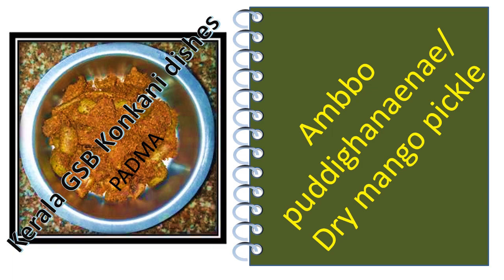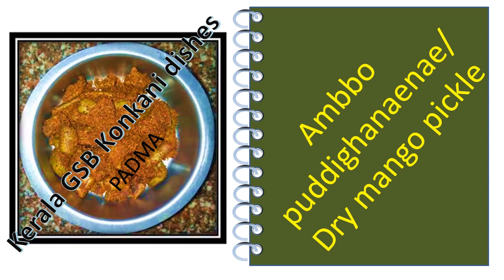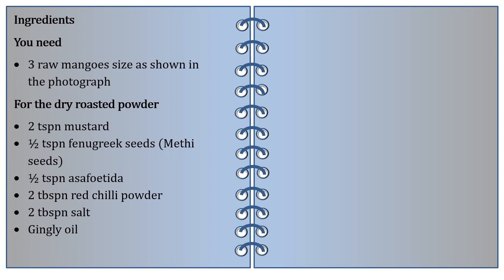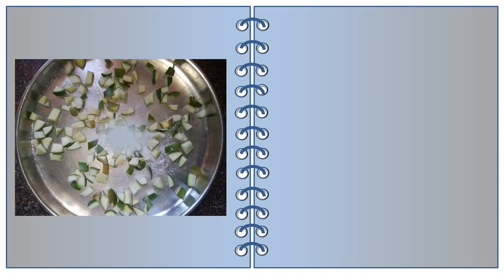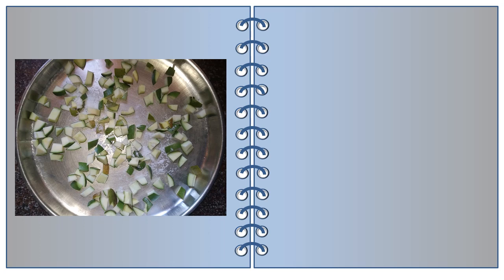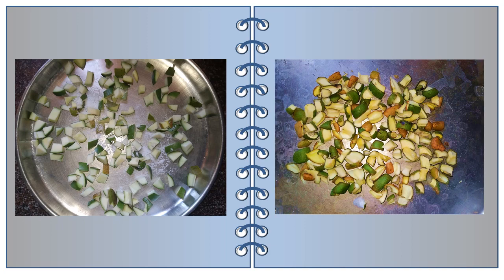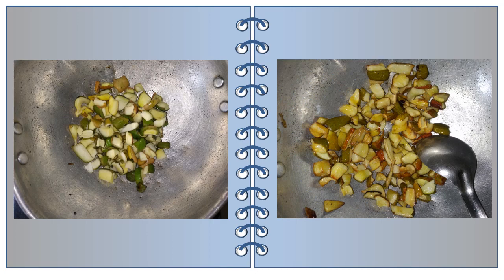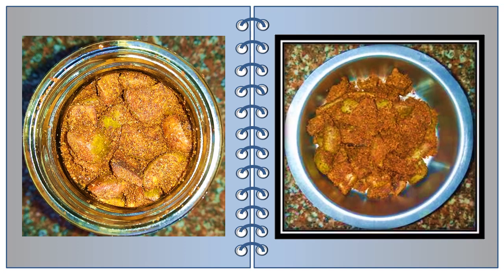Ambbo puddighanaenae/Dry mango pickle/kerala GSB dish/Konkani recipe/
In this video I will be telling on how to prepare dry mango pickle or ambbo puddighanaenae.